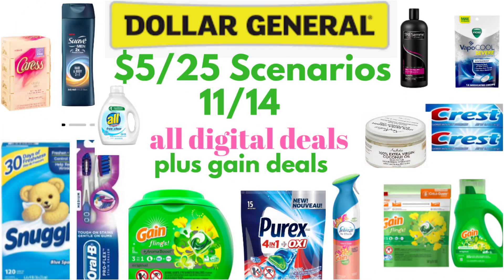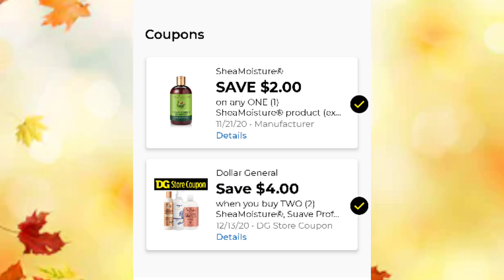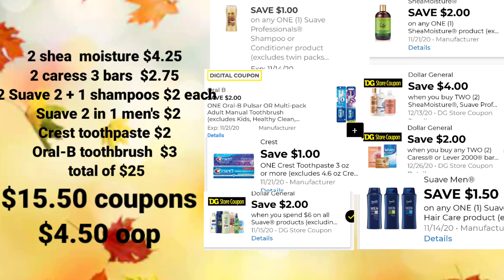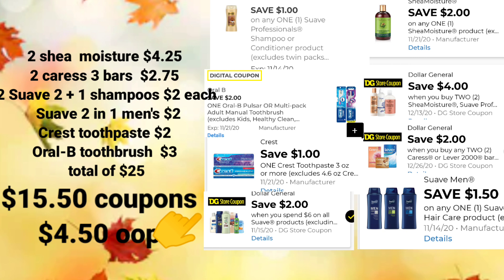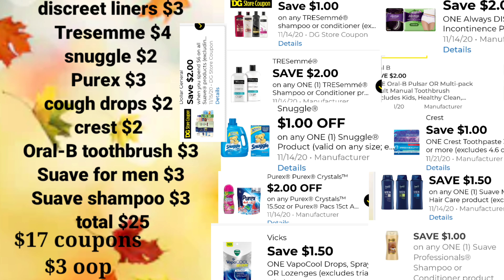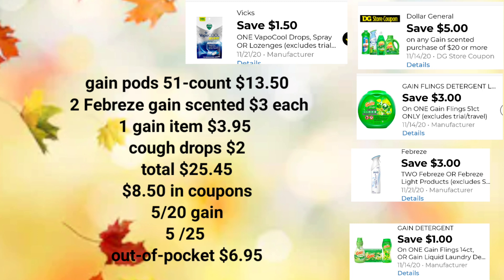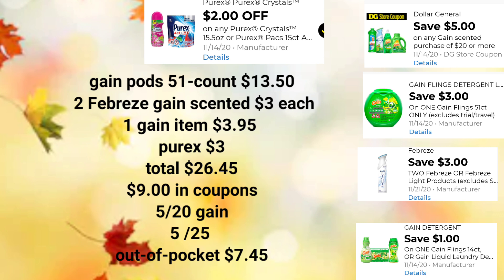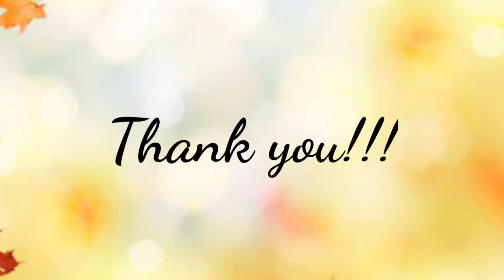Dollar General $5 off $25 Scenarios for 11/14 plus gain deals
Dollar General $5 off $25 Scenarios for 11/14. Plus gain scenarios

Inserts
Wecoupon clipz
Sunday paper